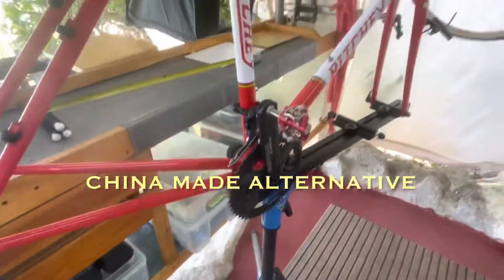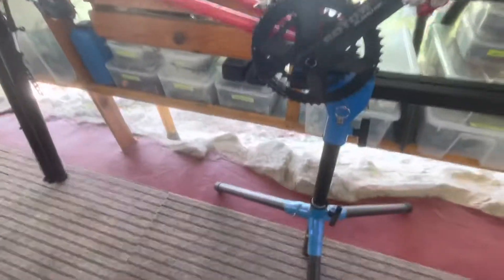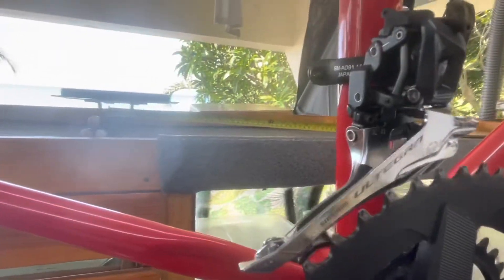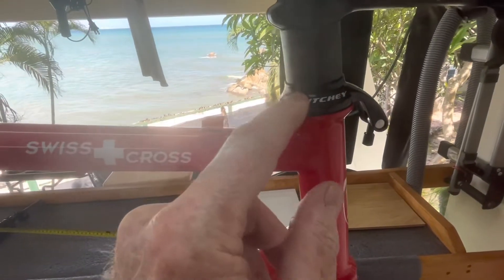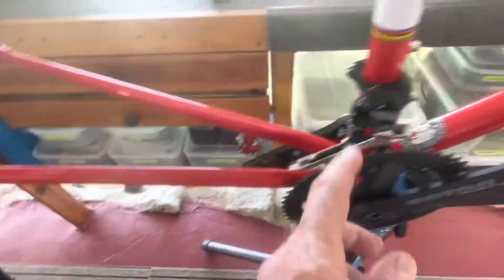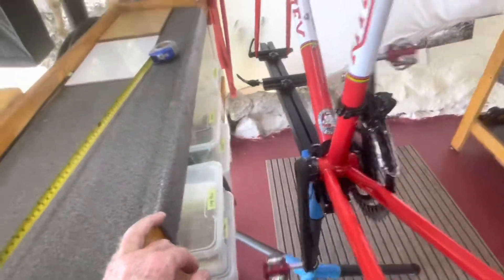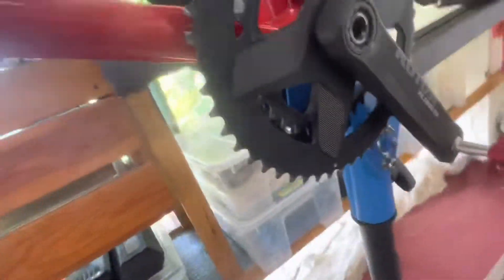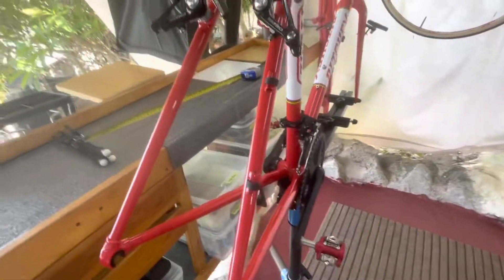The New Bike Stand, Swiss Cross Build Update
A look at the Chinese made rendition of the much more expensive Park Tool PRS-22.2 Pro Team bike repair stand, and a little update on the Ritchey Swiss Cross build.

The China made bike stand cost 2450 Thai baht, about $75usd. Zero shipping cost since I sourced it from a Thai dealer.

It functions precisely the same as the PRS 22.2 that retails on several bike parts websites for $410usd. However, the park tool stand have a couple of nice, different features, and it is lighter.

All things considered, the China issue is very good. Good quality, sturdy, and it does the trick.

The main features of both: they do not require clamping any of the frame tubes, or seat post. Both pivot 360°. Both can be height adjusted. Both lock the bike in using QR mounts on the main beam.

As for the Swiss Cross, I’m taking my time on it, no hurry, but I’ve gotten the bottom bracket in, the canti brakes, derailleurs, and crankset in, and await getting a small part (.3mm shim) necessary to correct the headset adjustment which is also in. The seat and seatpost are in place, and I used the laser level to set up X/Y axis to do the bike fitting settings.

Next week I’ll build the wheels. Light Bicycle carbon rims, 25mm profile tubular, to go with a set of Carbon-Ti hubs, and Sapim cx-ray spokes, black brass nipples.

Should be fun!